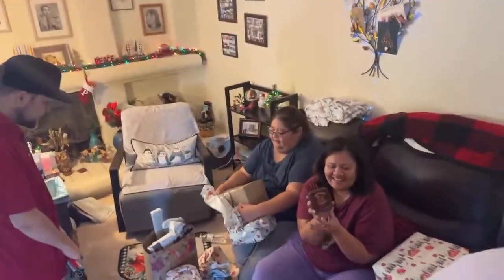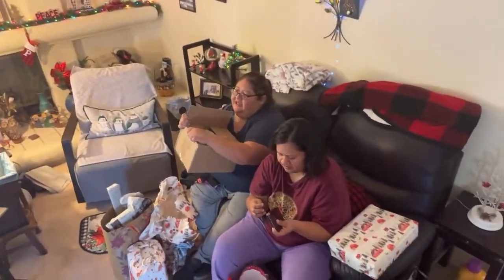Merry Christmas Everyone Coming To You Live In Upland California Exclusively On YouTube And Facebook